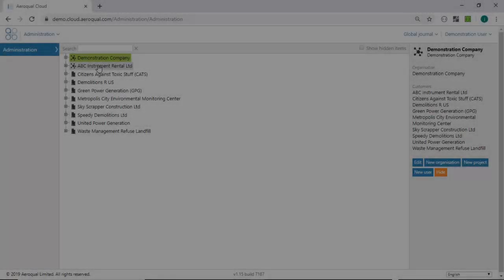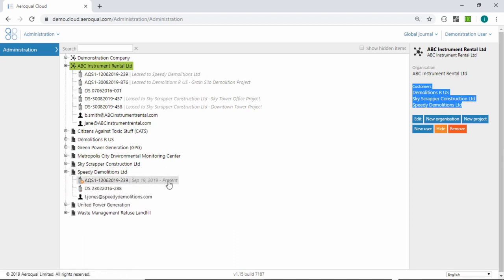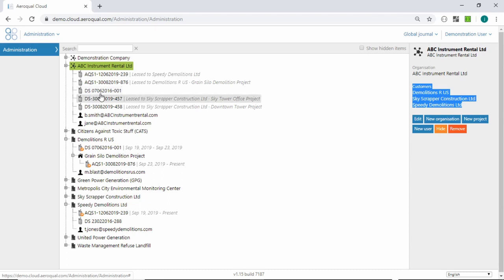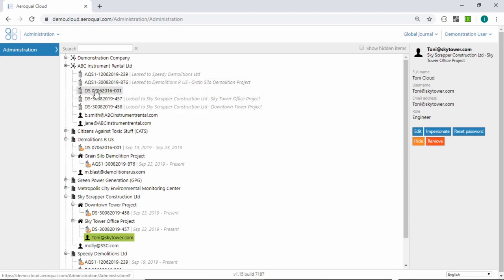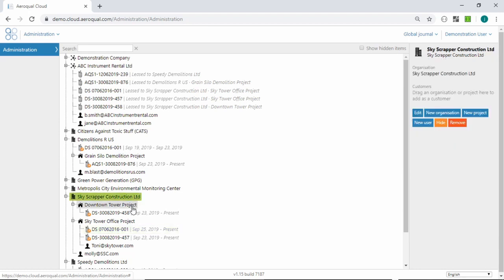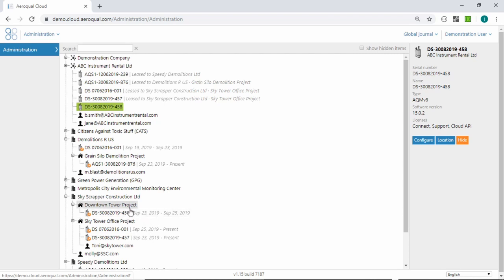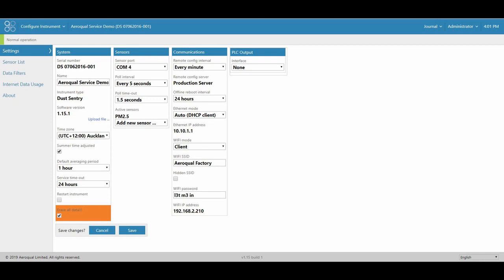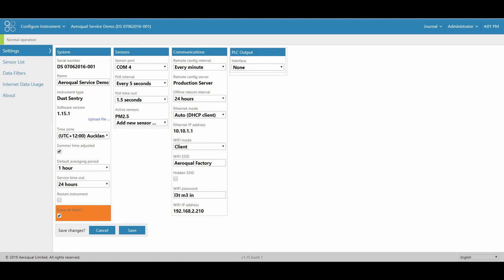Aeroqual Cloud: Lease feature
Aeroqual instruments can be leased to customers using the Admin App

Leases do not have a defined end date. so the Admin simply ends the lease by clicking end lease in the App.

Data in Cloud is restricted, so users can only see data from when their lease was active, future lease customers start fresh with no historical data.

Data on the local instrument (Connect) must be deleted manually at the end of each lease.